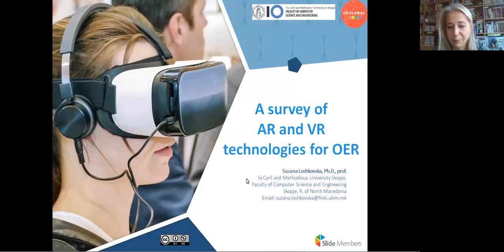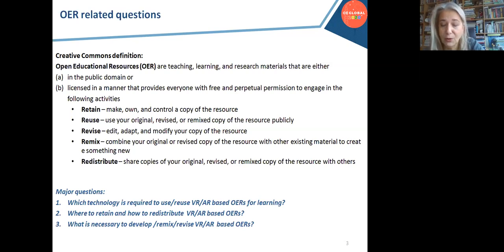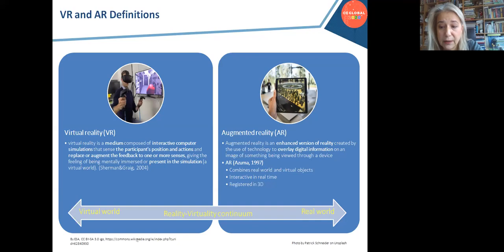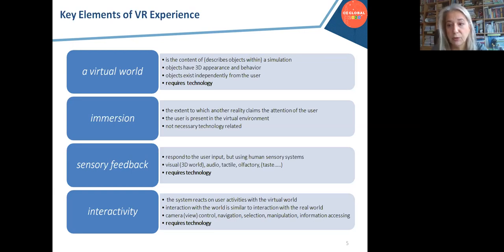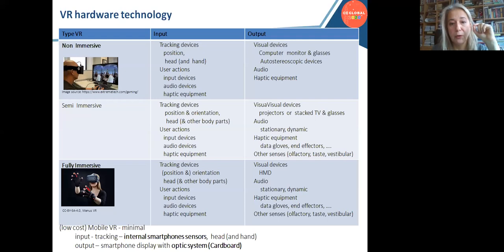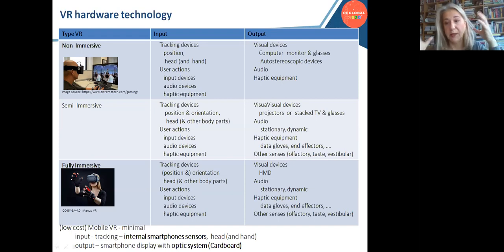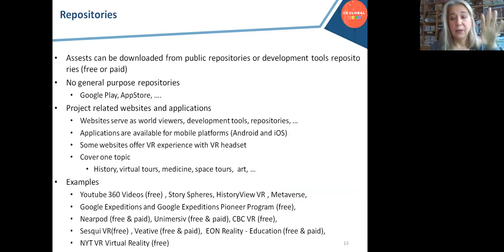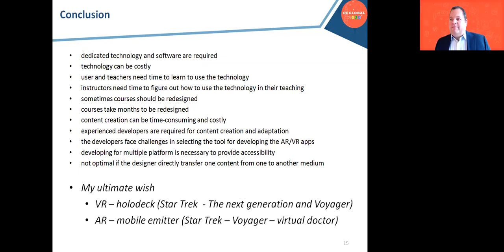A survey of AR and VR technologies for OER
Author: Suzana Loshkovska